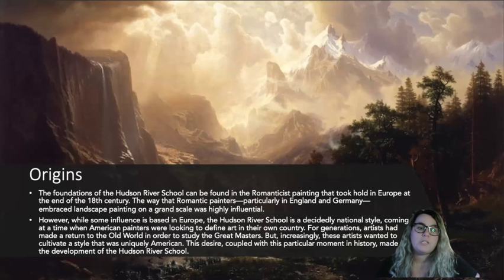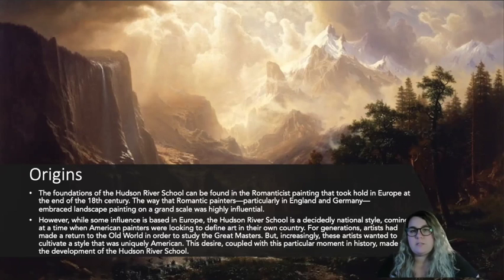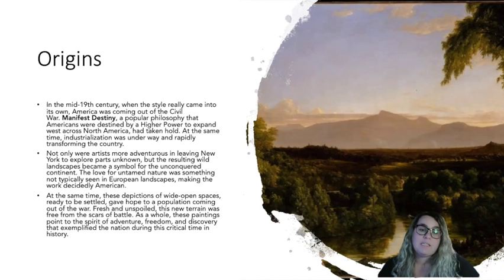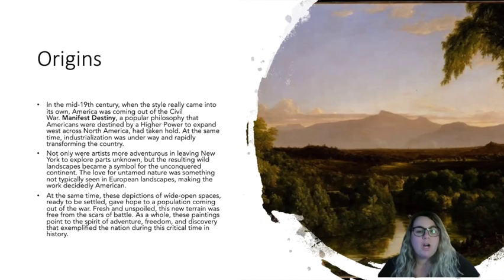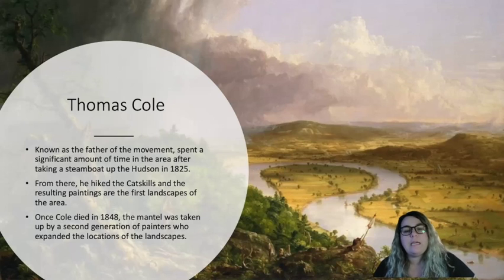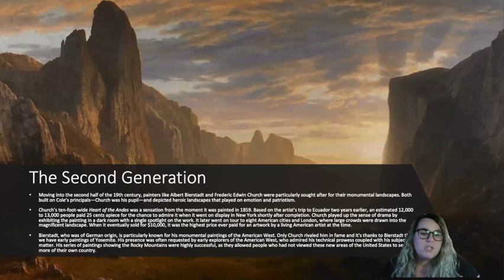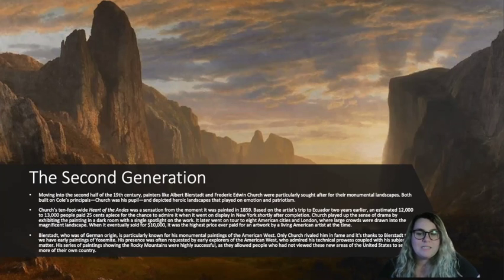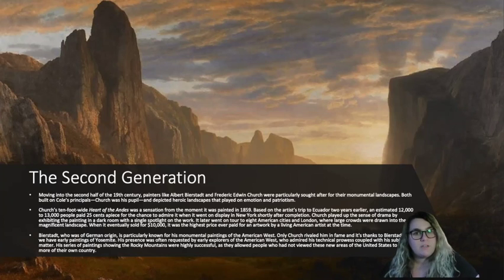Hudson River School